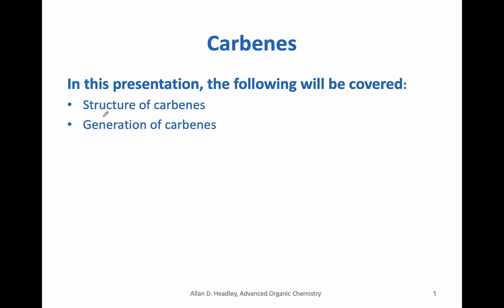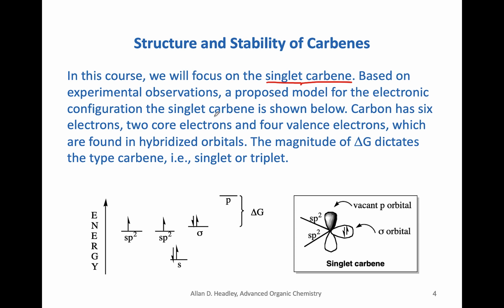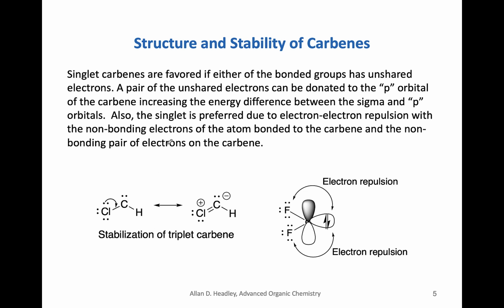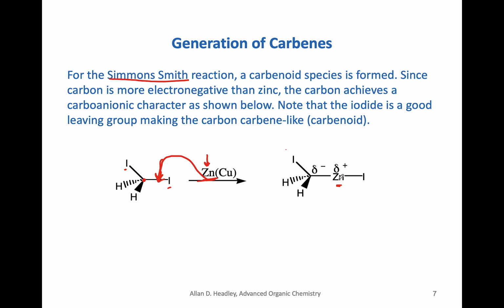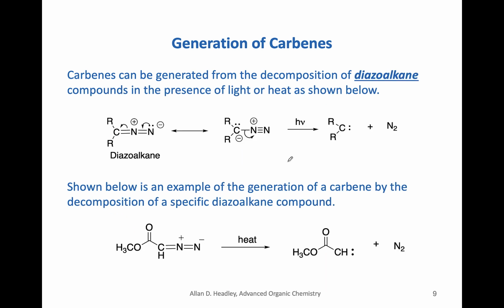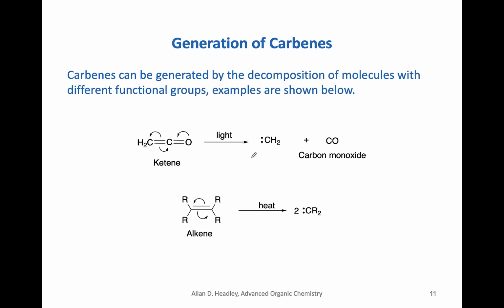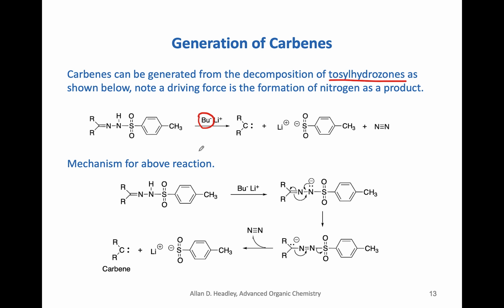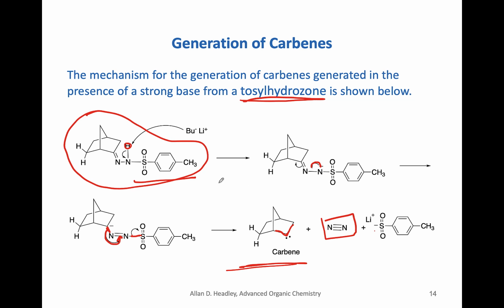CHEM513 Carbenes_01